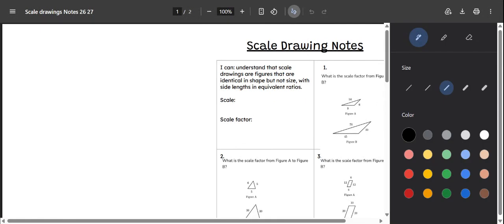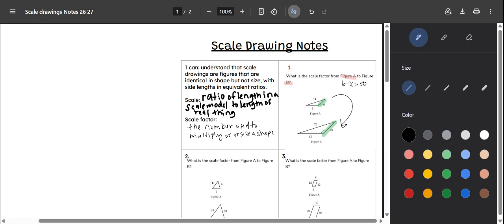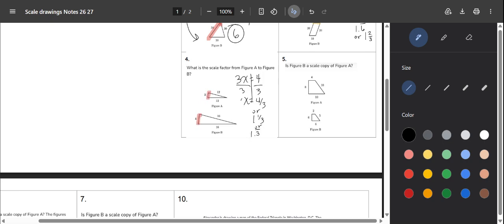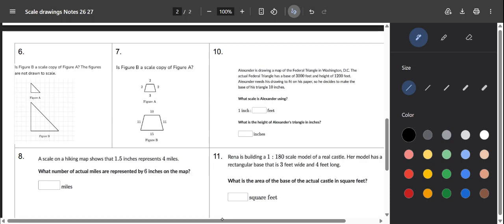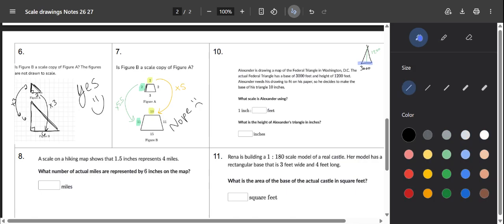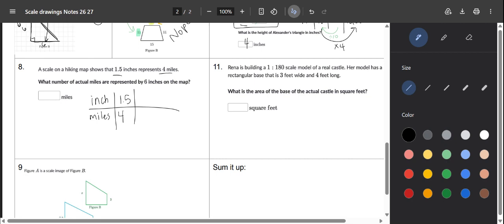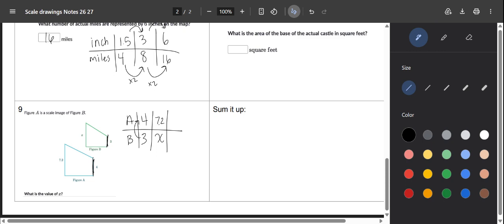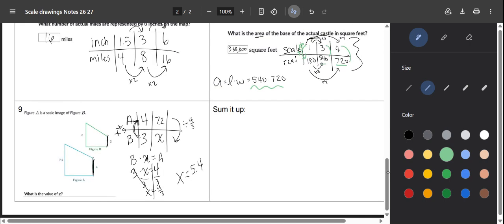Scale drawings Notes 26 27 - Screencastify - August 19, 2026 2:42 PM